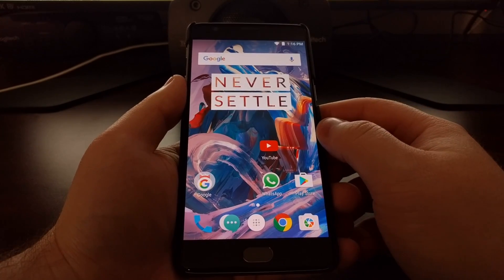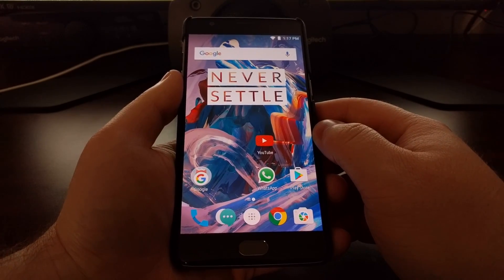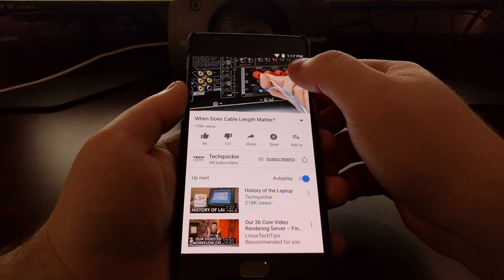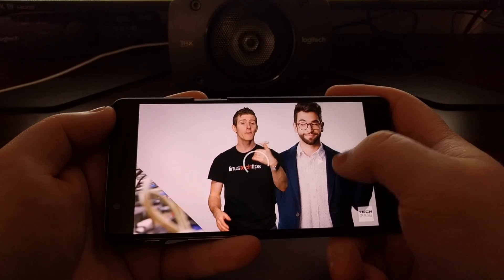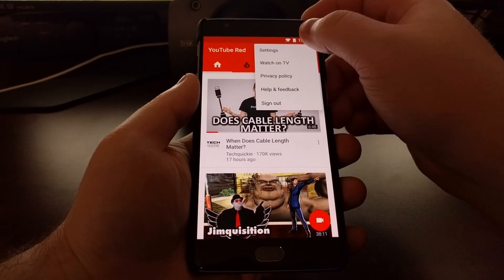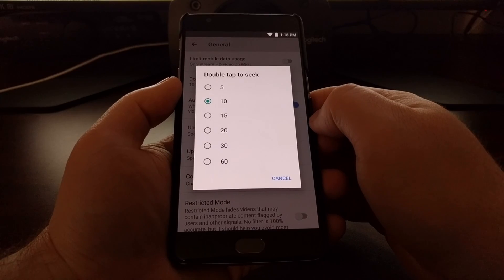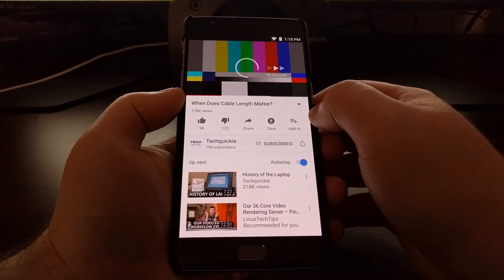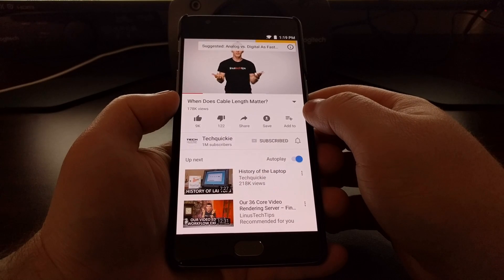[YouTube] Using the Double Tap to Seek Gesture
If you have a relatively updated version of YouTube, you should know that there's a double tap to seek gesture built right into it.